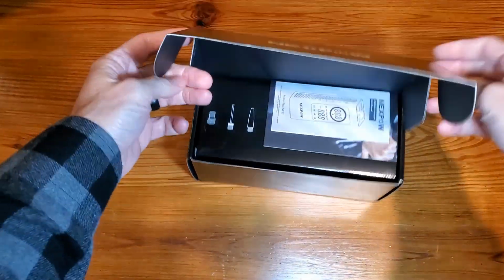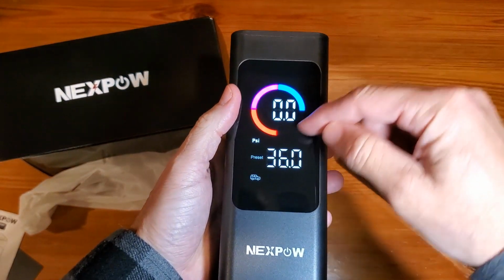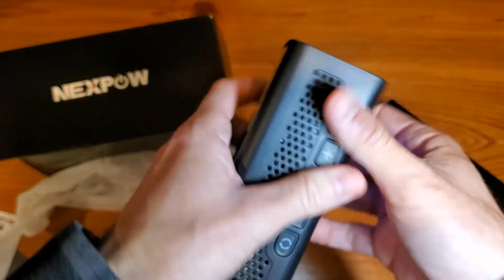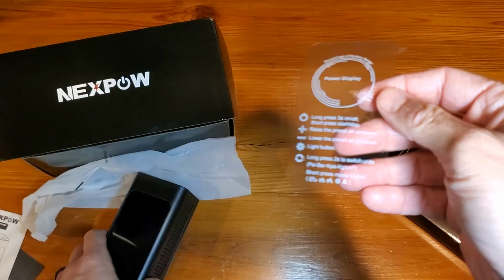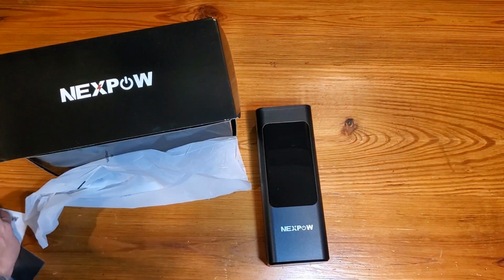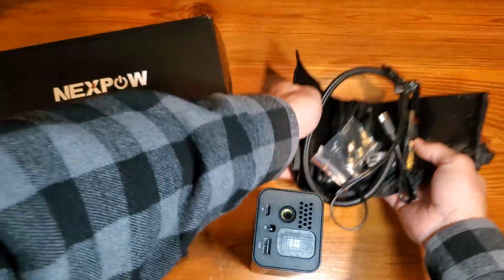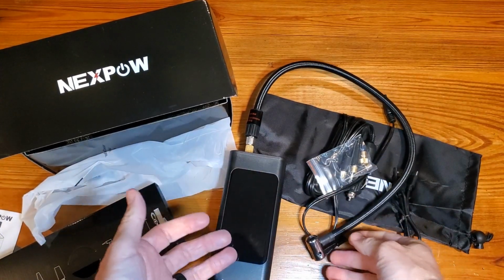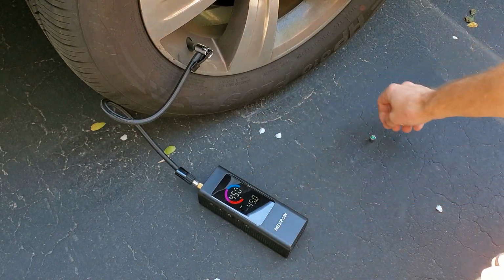NEXPOW 150 PSI Tire Inflator Portable Air Compressor, 12000mAh Battery Auto Shut Off - Worth Buying?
Product Listing: NEXPOW 150 PSI Tire Inflator Portable Air Compressor, 12000mAh Battery Auto Shut-Off Air Pump for Car Tires, Fast Inflation Dual LCD Display Tire Pump, Pocket Air Pump for Bike, Motorcycle, Ball, Car

People really love the NEXPOW 150 PSI Tire Inflator because it’s super helpful in so many situations. Whether you’re dealing with a low car tire, pumping up a bike, or filling a soccer ball, this little tool gets the job done fast. It’s small enough to carry with you, but powerful enough to handle most everyday needs. And because it has a built-in battery, you don’t need to plug it into your car—just charge it up and you’re good to go!

This air pump stands out because of how fast it works. The 150 PSI means it can fill things up quickly, and it has auto shut-off so you don’t have to worry about over-inflating. It also has two LCD screens—one shows the current pressure, and the other shows your target pressure, which makes it super easy to use. Compared to older pumps that are bulky and plug-only, this one is compact and runs on its own battery. That’s a big win for folks who want something easy to use and easy to store.

The 12000mAh battery is strong enough to inflate several tires on a single charge. You can even use it as a power bank to charge your phone in an emergency. That’s something not many air pumps can do. Plus, it comes with different nozzle adapters, so you can use it for cars, bikes, balls, and more.

Here are 5 things customers really love:
- Fast inflation with up to 150 PSI power.
- Dual LCD screens make it easy to see pressure settings.
- Auto shut-off when the right pressure is reached.
- Works for cars, bikes, motorcycles, and sports balls.
- Built-in battery can also charge your phone in a pinch.

And here are 5 things they didn’t like:
- It can get loud while pumping.
- Takes a bit longer on big tires like trucks or SUVs.
- Must be recharged after several uses.
- No carrying case included.
- Can’t be used while charging.

Two questions people ask a lot:

Q: Can I use this for truck tires?
A: It works best for cars, bikes, and light trucks. It might take longer or not fully inflate very large tires.

Q: How do I know when to stop inflating?
A: You don’t have to! Just set your target pressure, and the pump shuts off automatically when it reaches it.

If you’re tired of driving to gas stations for air or just want a handy tool in case of emergencies, the NEXPOW Tire Inflator is a smart choice. It’s powerful, easy to carry, and does way more than just fill tires.